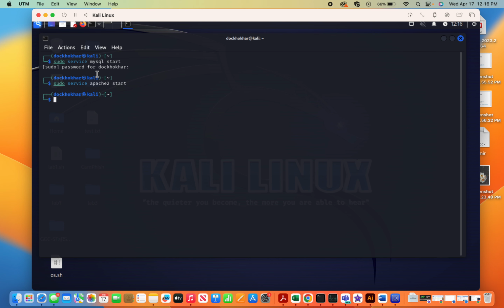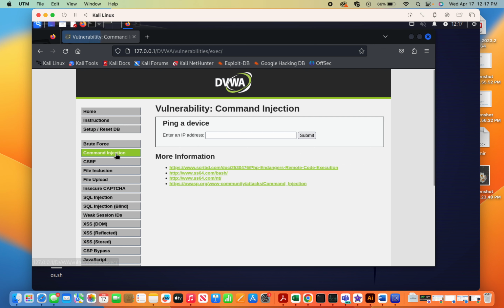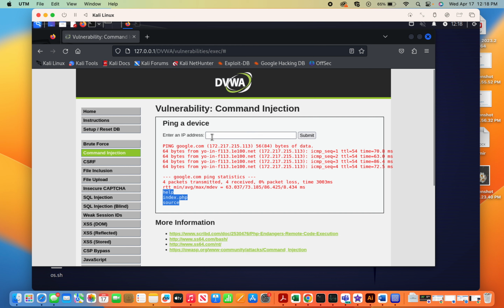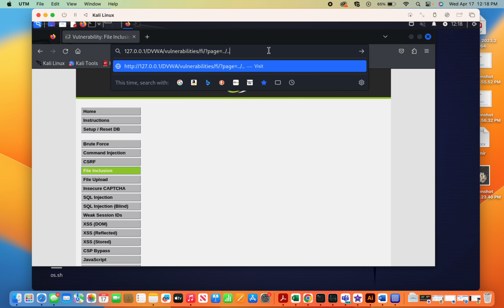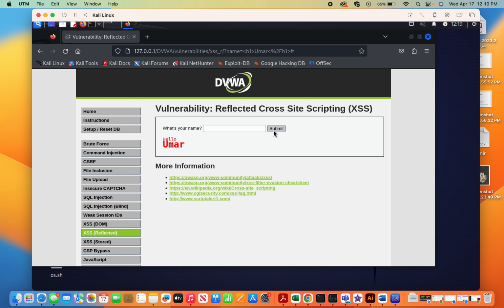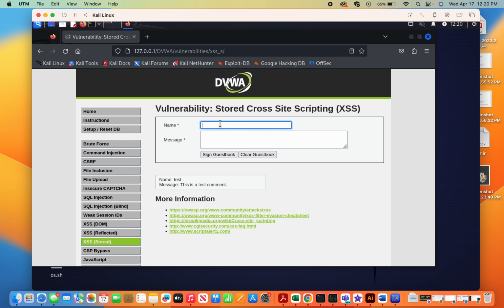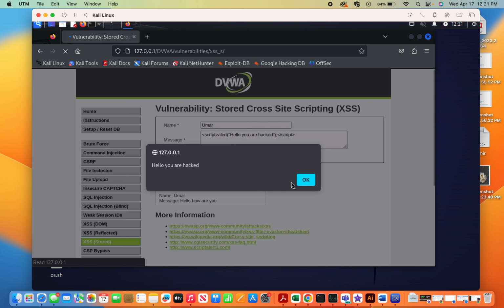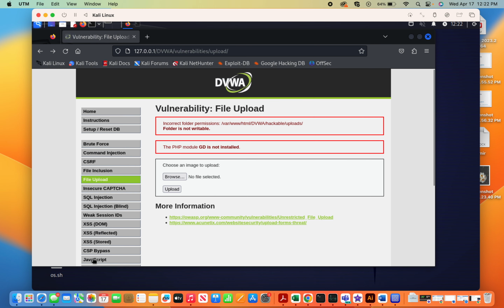DVWA Tutorial Series 2: Cross Site Scripting and Command Injection Web Pentesting